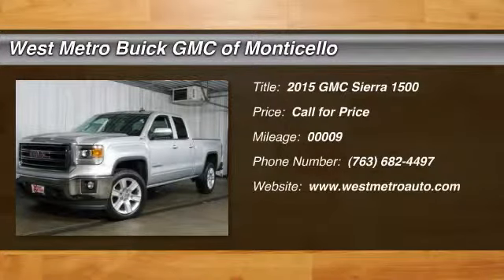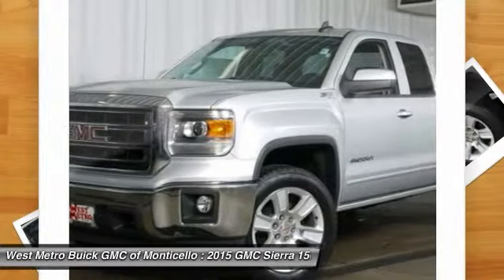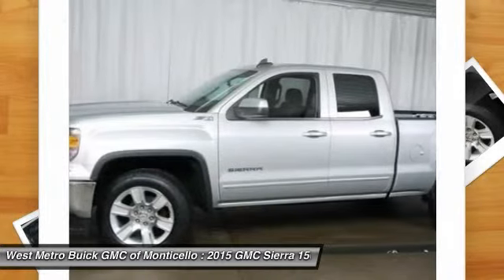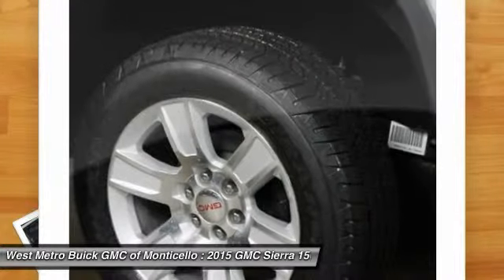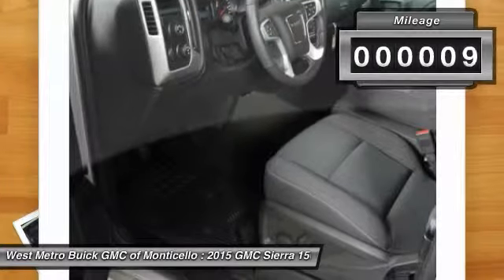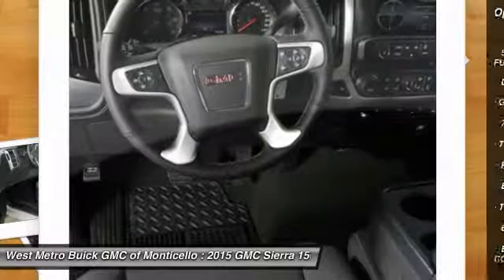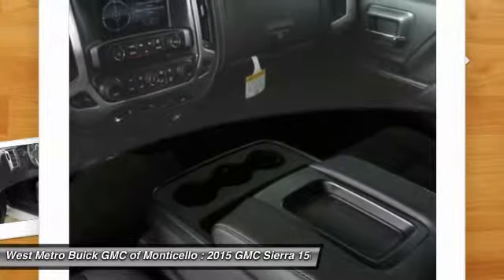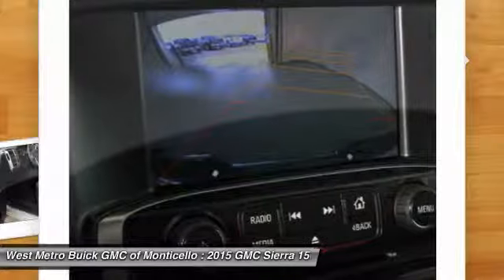New 2015 GMC Sierra 1500 Minneapolis St. Cloud & Monticello MN G15-239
New 2015 GMC Sierra 1500 SLE For Sale in the Minneapolis & St. Paul MN Area.

Pick up this QUICKSILVER METALLIC 2015 GMC Sierra 1500, available today at West Metro Buick GMC of Monticello. Featuring Automatic transmission, it has 9 miles. This could be the one you've been searching for.